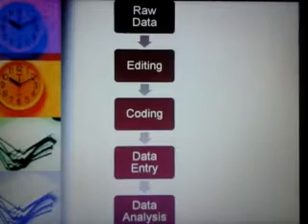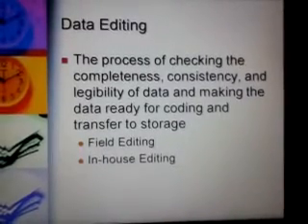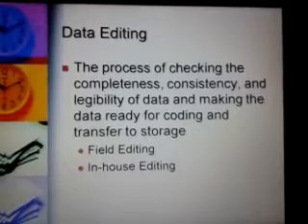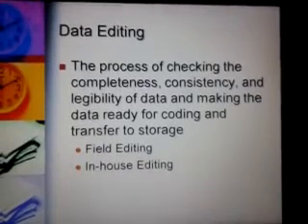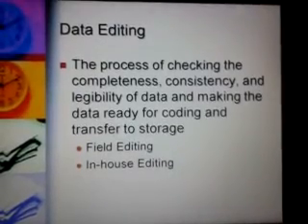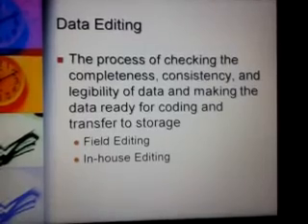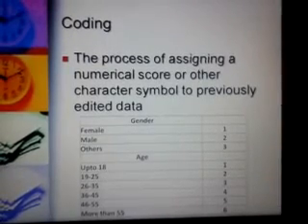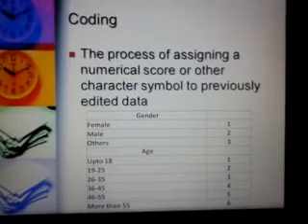Dara editing Data coding Dr Naveen Arora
Data Editing
Data Coding
Online MBA lectures
Online MBA Classes
AKTU lectures
Online Management lectures
Dr. Naveen Arora